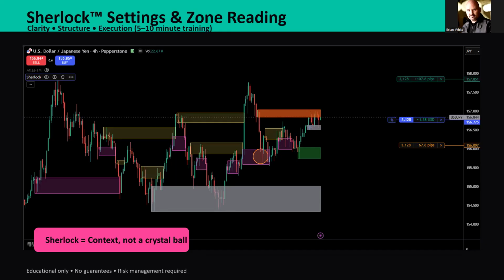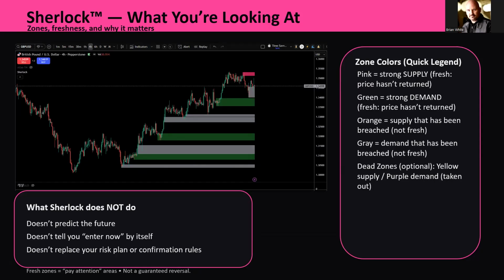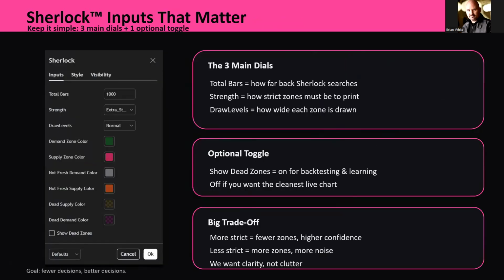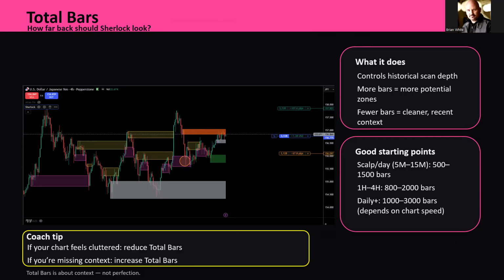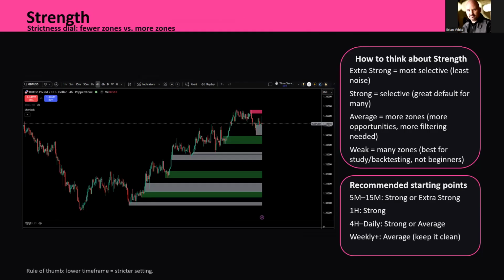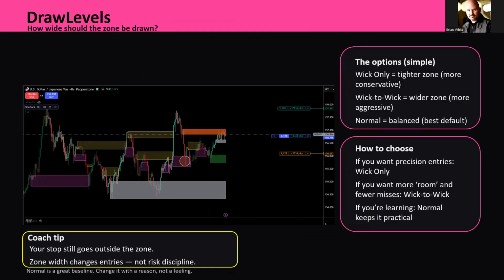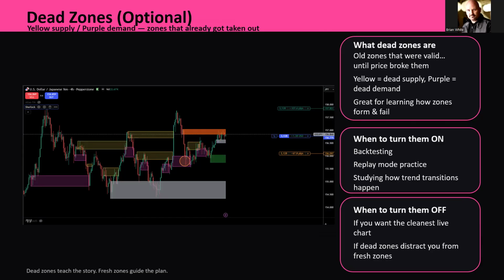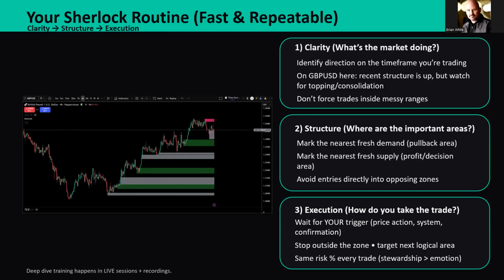Stop Guessing: How to Read Supply & Demand Zones with Sherlock (Settings + Examples)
If you’ve ever stared at a chart and thought, “I’m not sure what I’m looking at…” — this session is for you.

In this training, Coach Brian walks through Sherlock, Traide Masters’ foundational supply & demand tool designed to help traders find institutional-style footprints on the chart. Sherlock doesn’t predict the future and it doesn’t guarantee profits — but it can bring clarity to where price has reacted before, and where it may react again.

What Sherlock zones represent (and what they don’t)

How to read Fresh vs. Breached zones

Sherlock color meanings (Supply/Demand + “Not Fresh” + “Dead Zones”)

The 3 settings that matter most:

Total Bars (how far Sherlock looks back)

Strength (Weak → Average → Strong → Extra Strong)

Draw Levels (Wick-only vs. Wick-to-Wick vs. Normal)

Practical ways to use zones for structure, entries, stops, and targets

How Sherlock supports the 2026 focus: Clarity • Structure • Execution

📌 Important note
Sherlock is a decision-support tool — not a signal service and not a shortcut. The real edge comes from pairing tools with a rule-based trading plan, disciplined risk management, and consistent execution.

This video is the starting point. We can’t fully unpack everything in one session — that’s why Traide Masters members get access to live trainings + recordings where we go step-by-step and answer questions in real time.